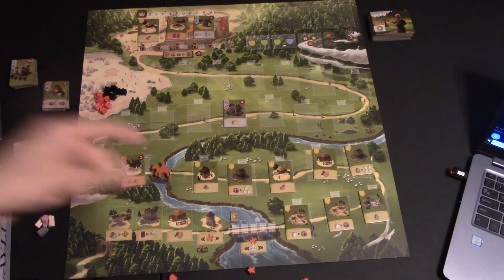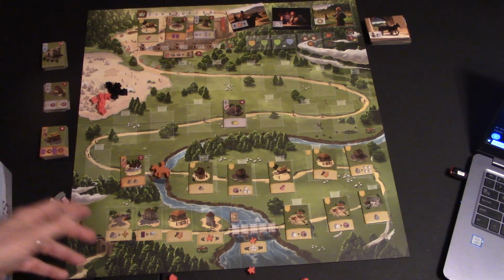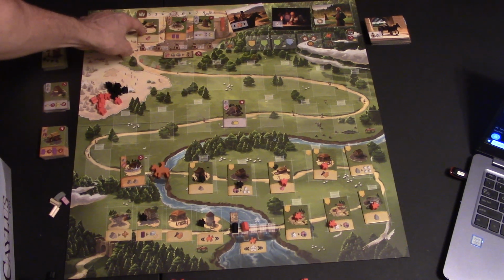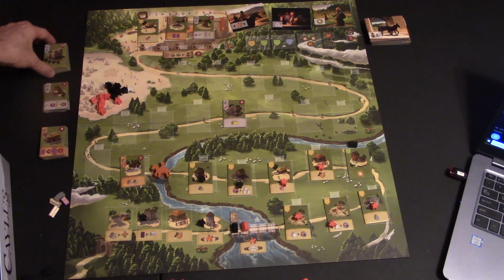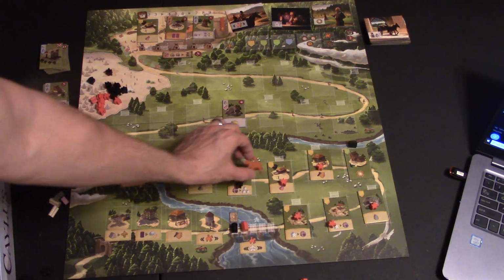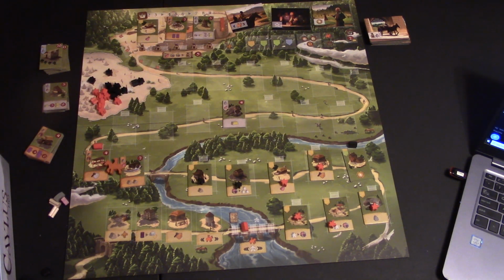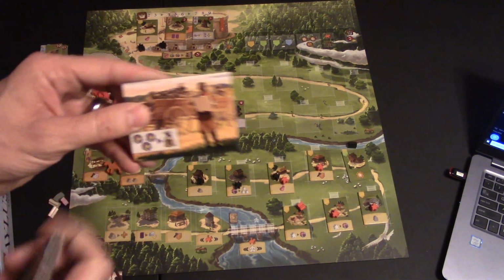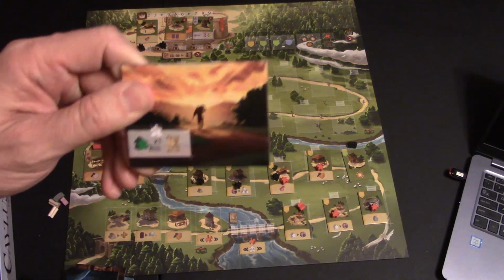Caylus 1303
Episode #466